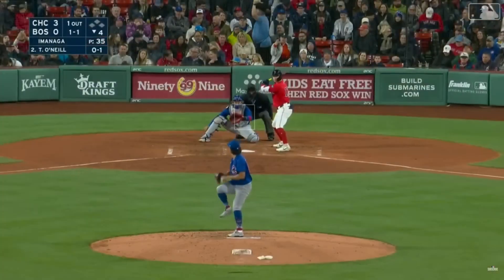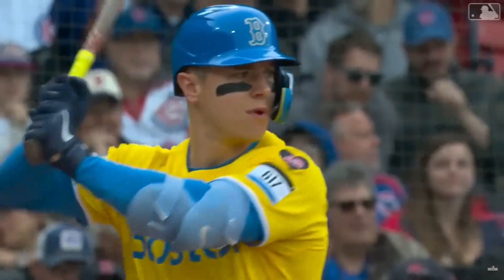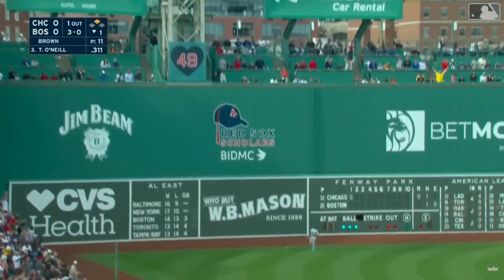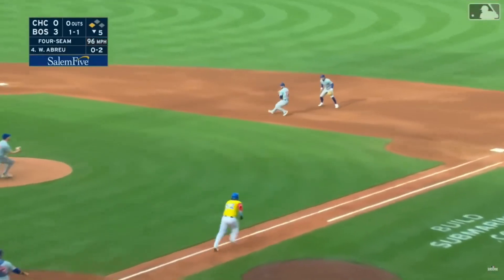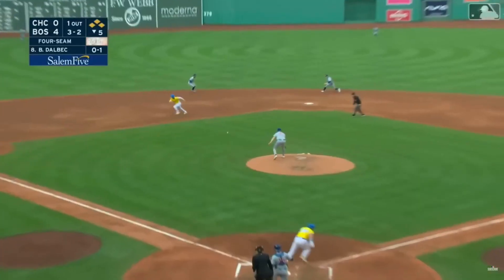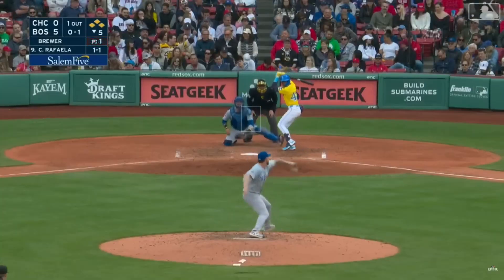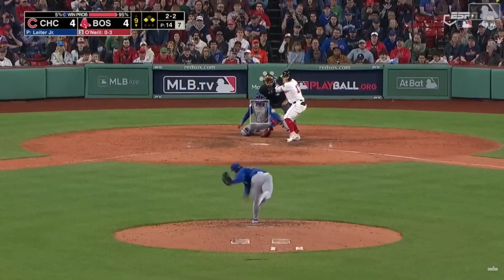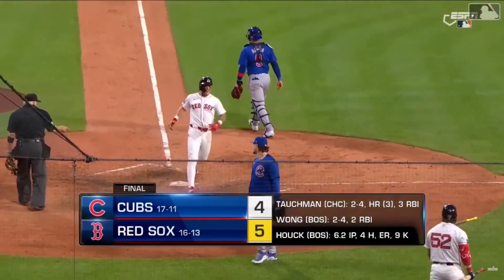All Red Sox Runs Vs Chicago Cubs